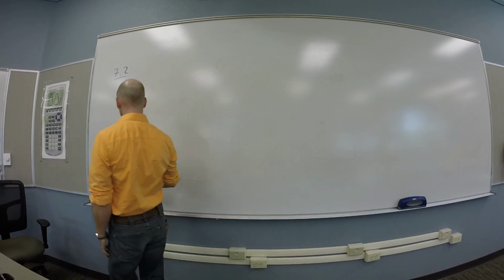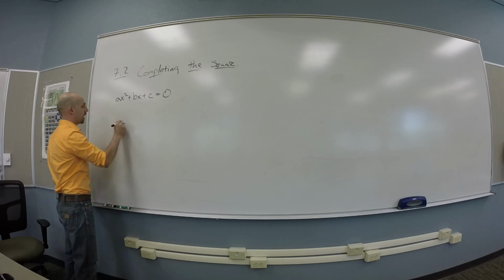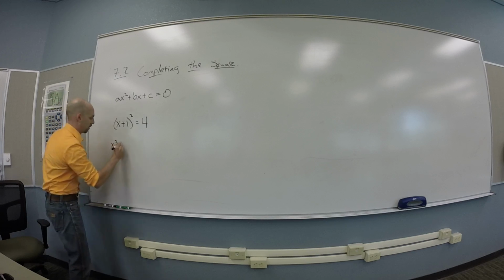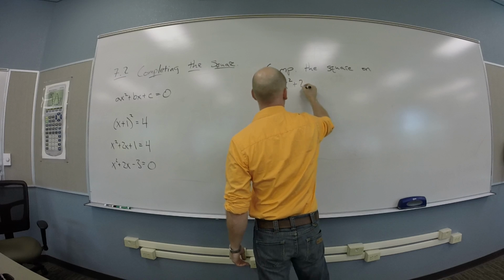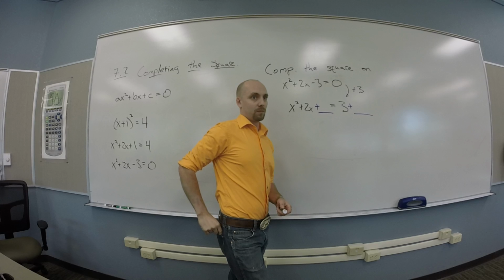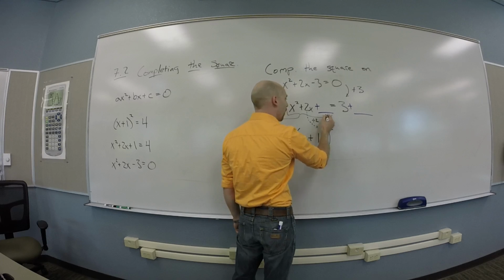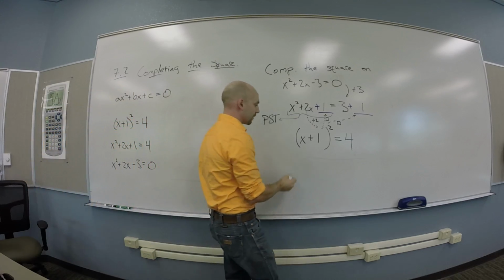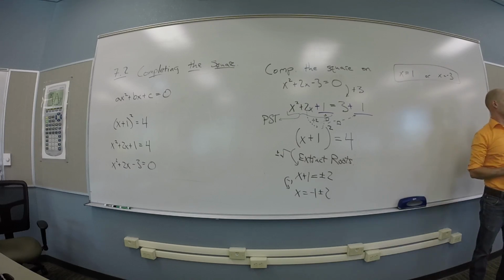7.2 - Complete the Square (Idea)